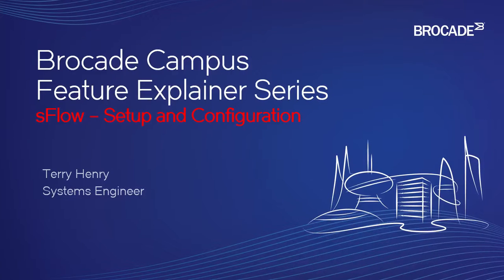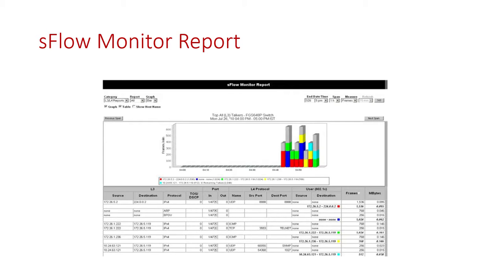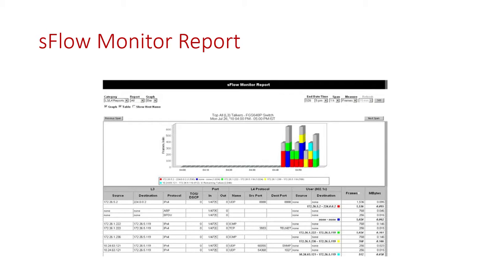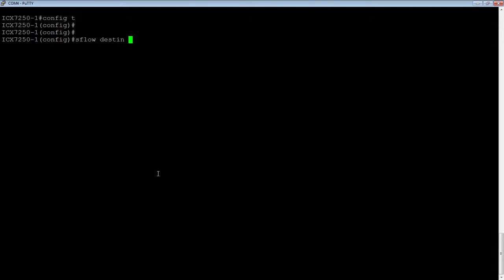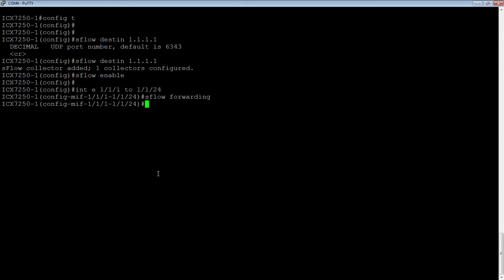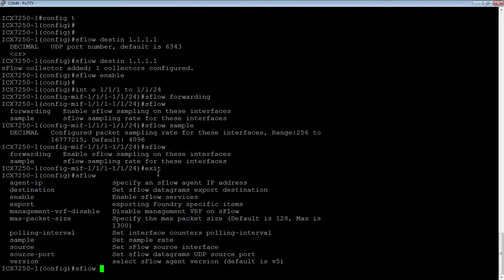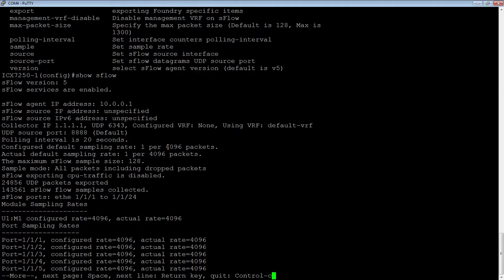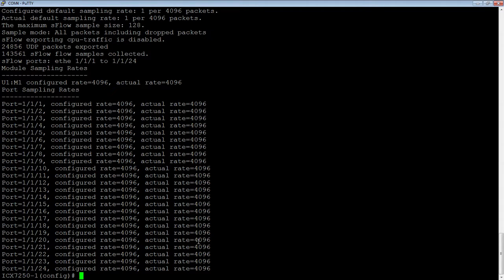BROCADE sFlow CONFIGURATION